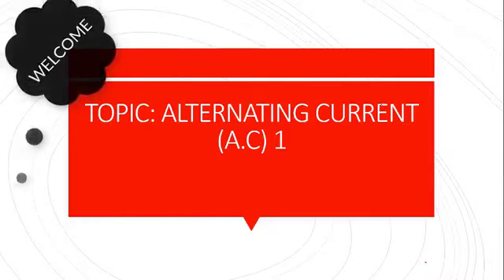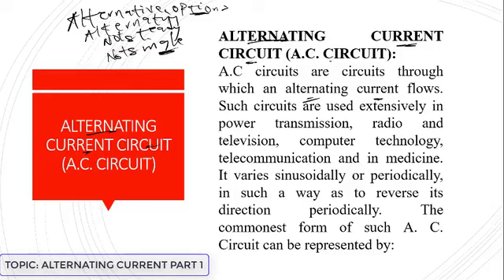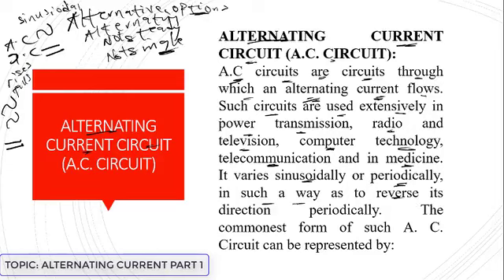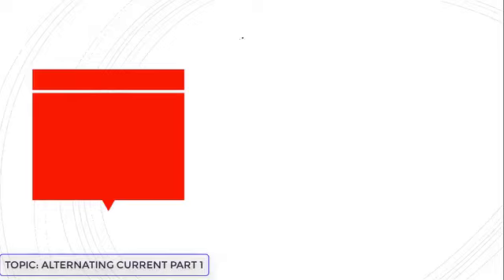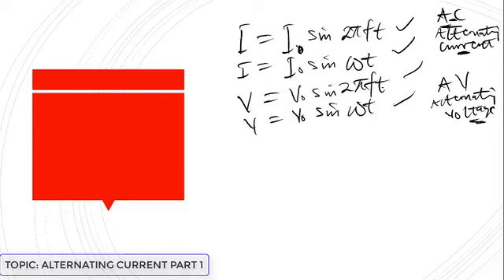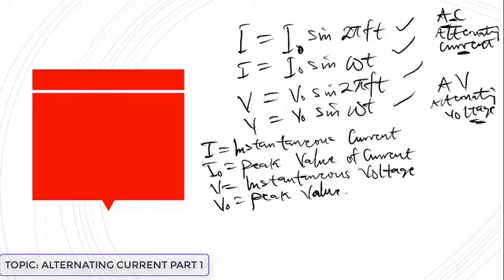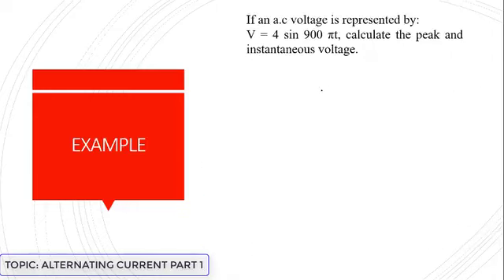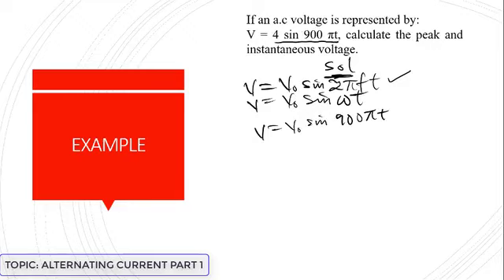Alternating Current Part 1 [SS 3 JAMB Tutorial, WAEC, NECO, Post-UTME, NABTEB]